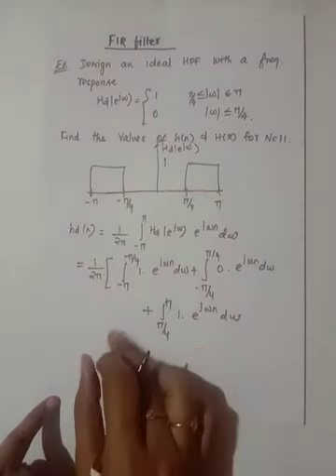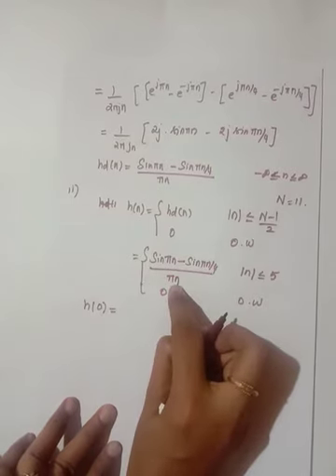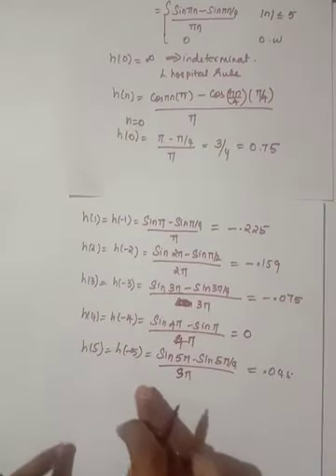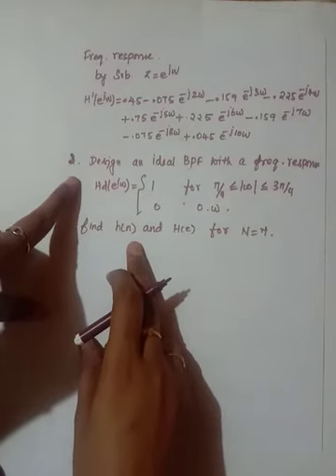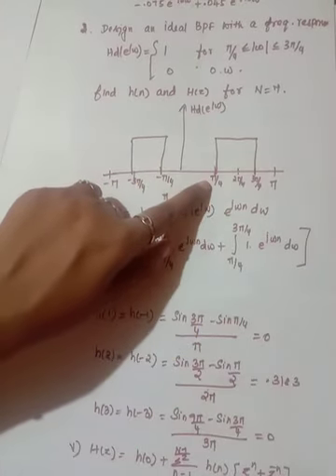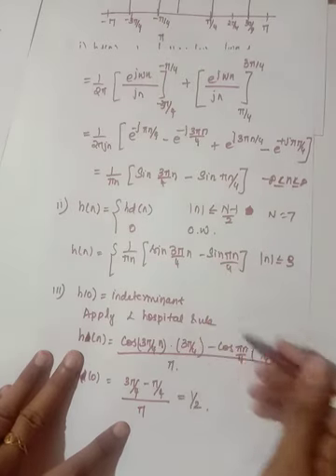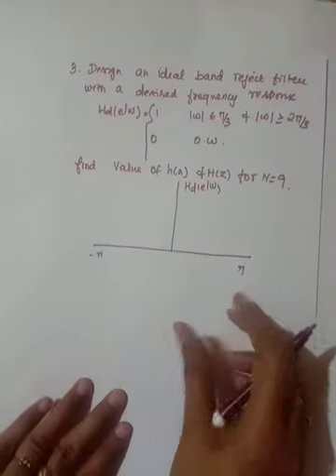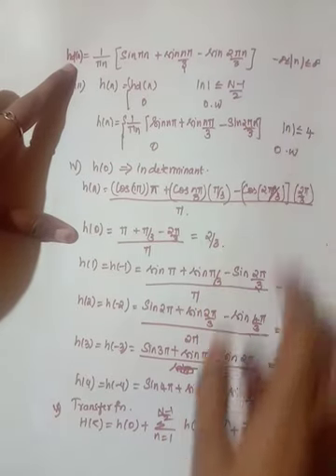Fourier series method problems(2)